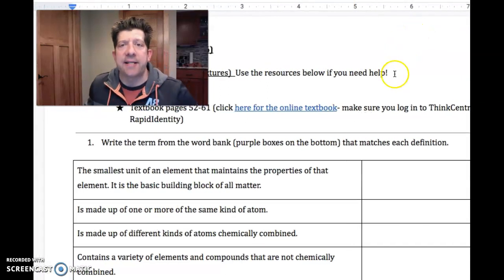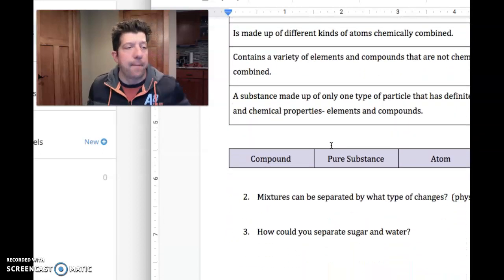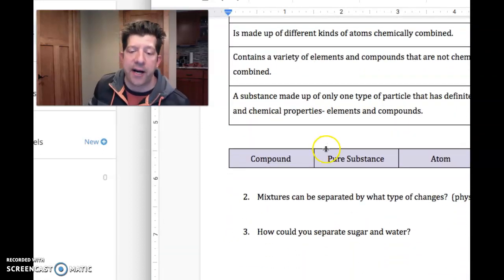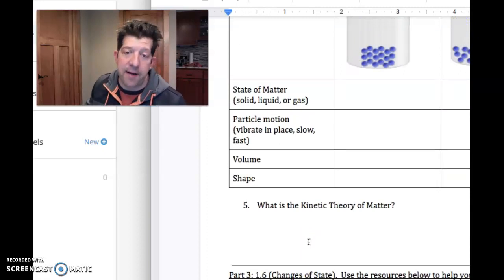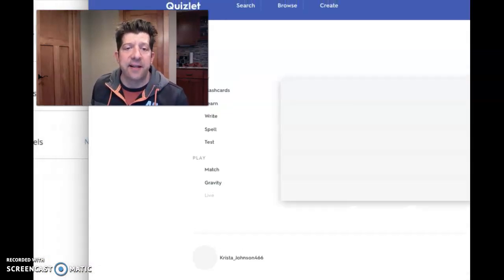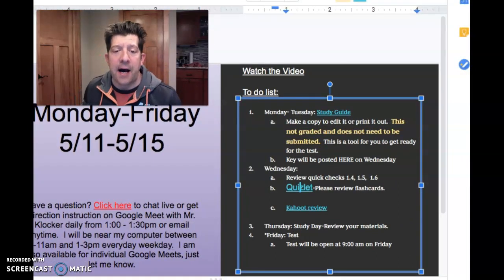Week of May 11-15